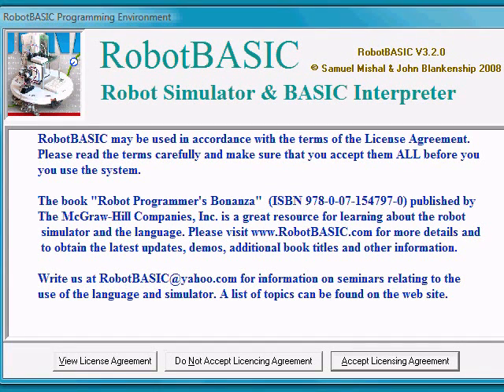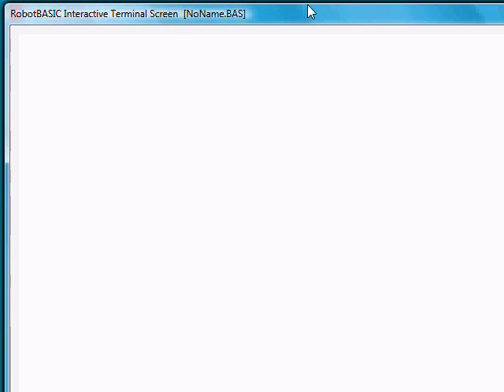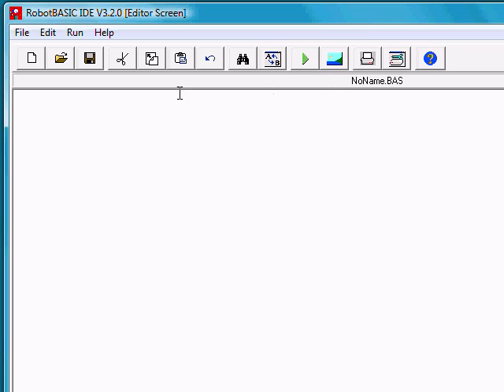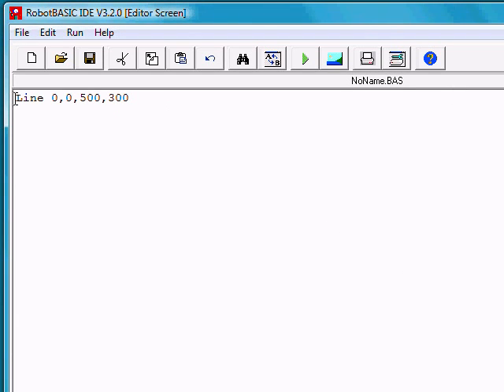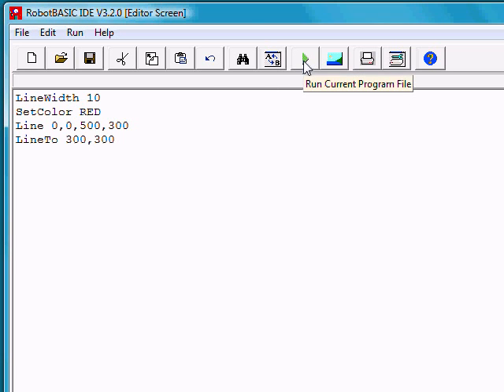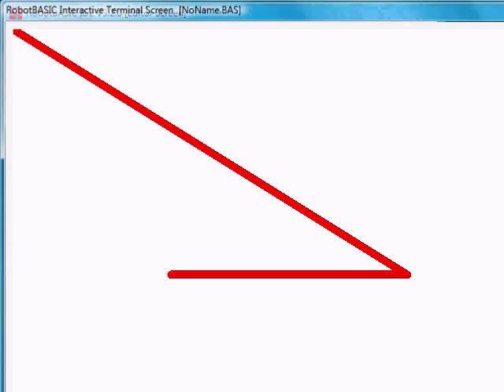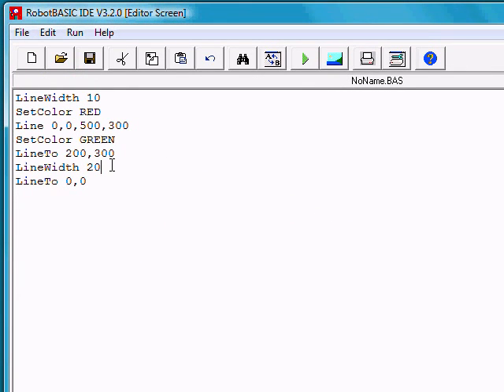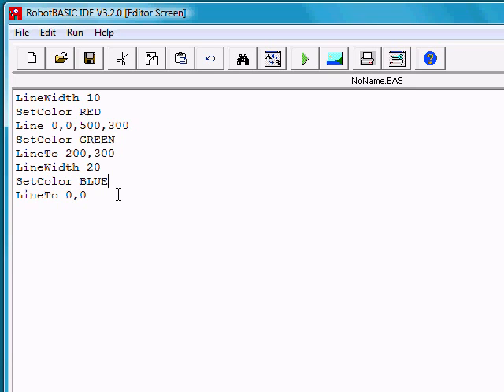RobotBASIC Projects for Beginners: Lesson1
Short video to help students get started on subjects covered in the book RobotBASIC Projects for Beginners.